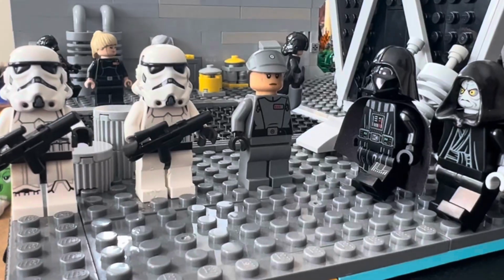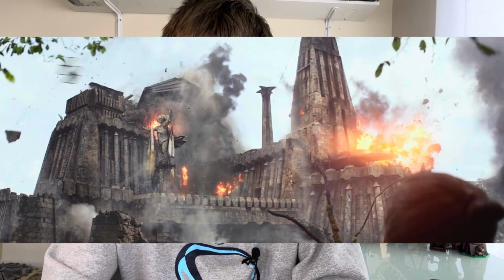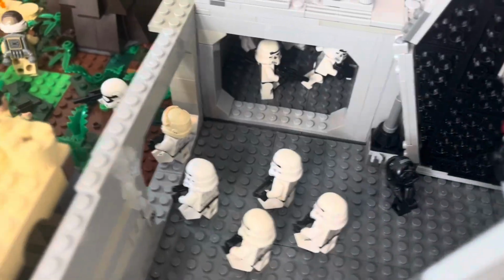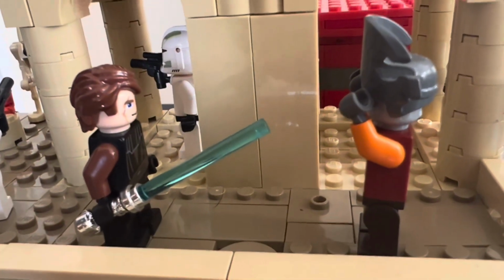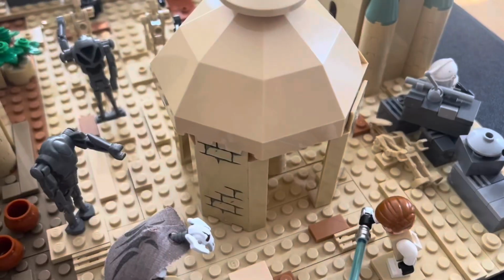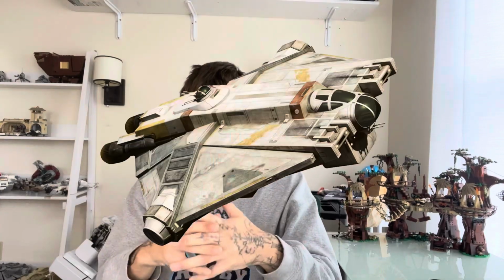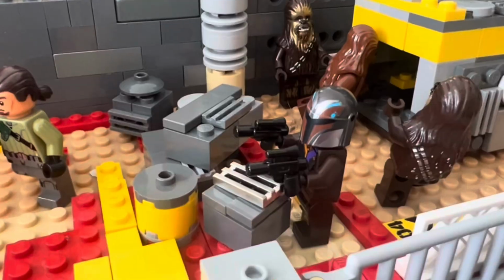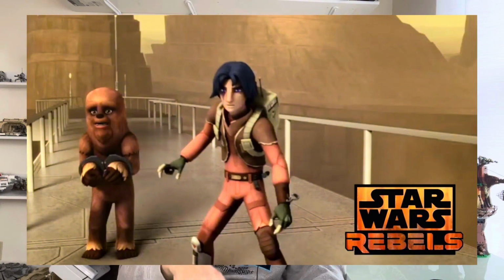MY BIGGEST lego star wars moc ( every trilogy ) in depth look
hey yall! thanks for checking out this video, if you like this consider checking out my tiktok, i post daily content there! @ moustachelego